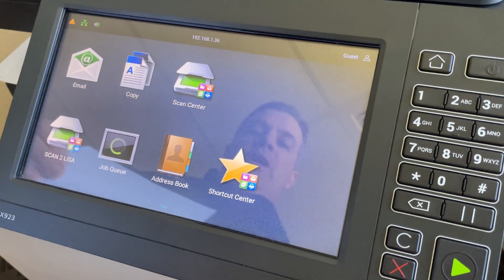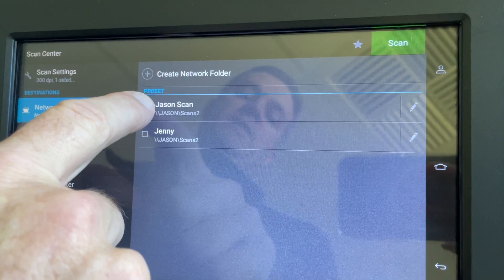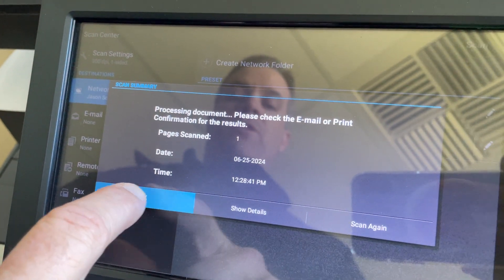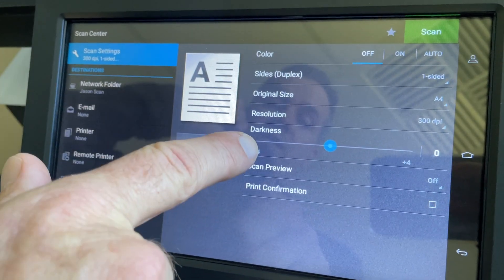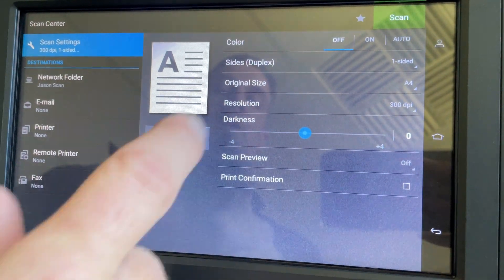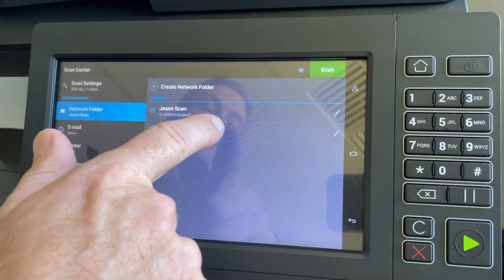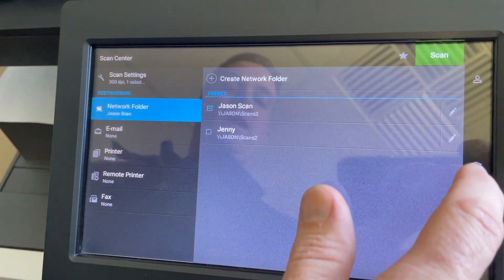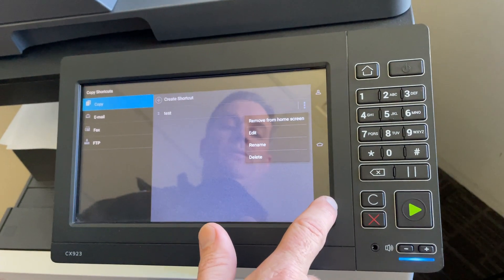How to Scan to folder on a Lexmark XC, CX, MX Series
Discover how to use the Scan-to-Folder function on your Lexmark Machine